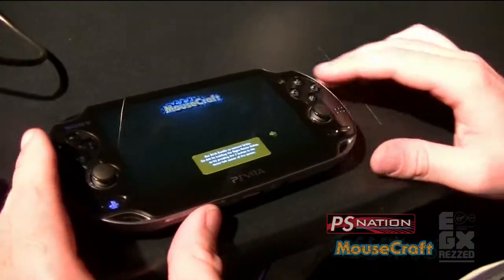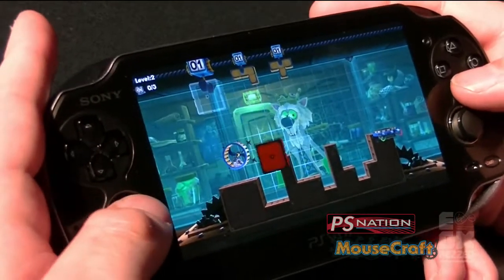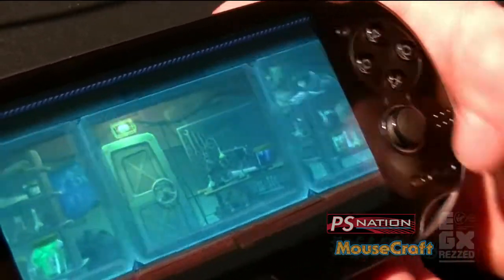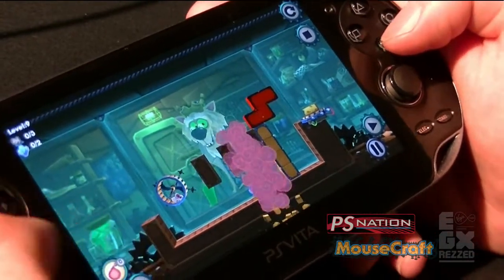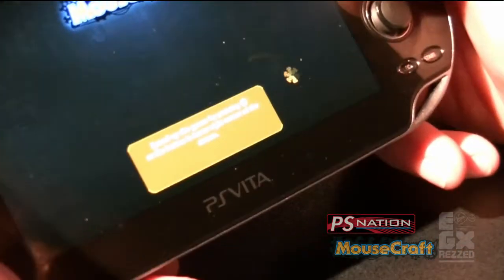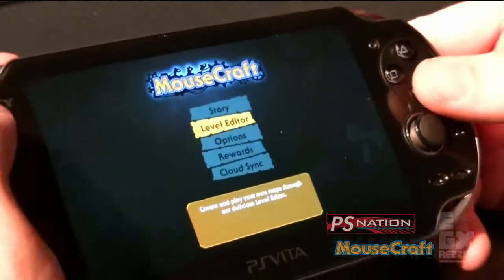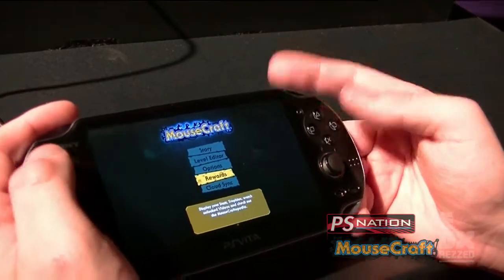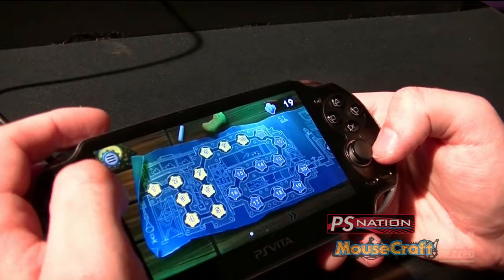Mousecraft Rezzed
Mousecraft on the PS Vita filmed at Rezzed, NEC Birmingham. From Curve Studios and due out soon.